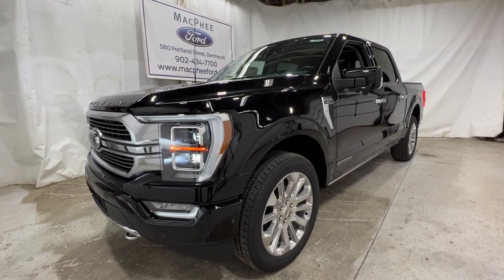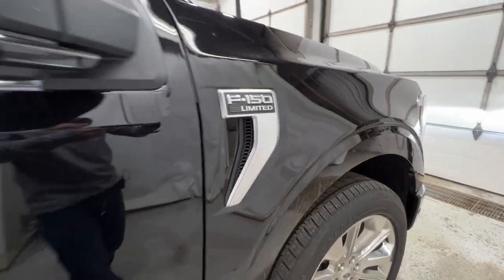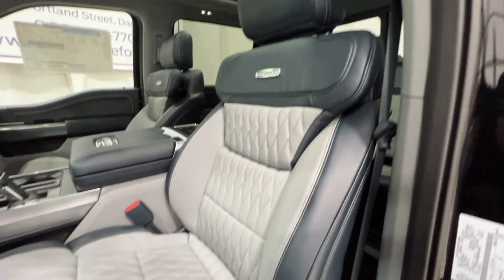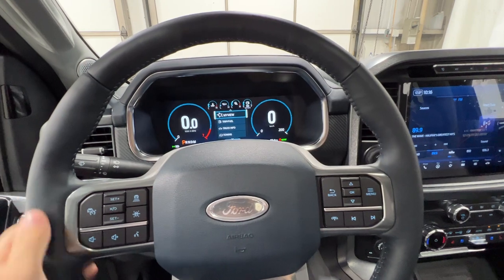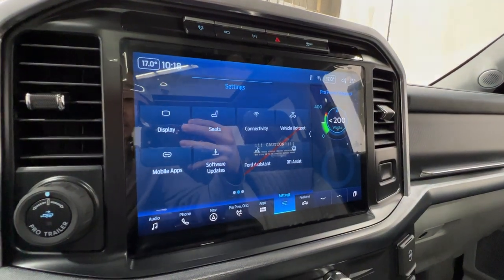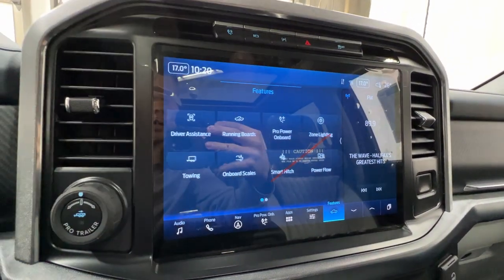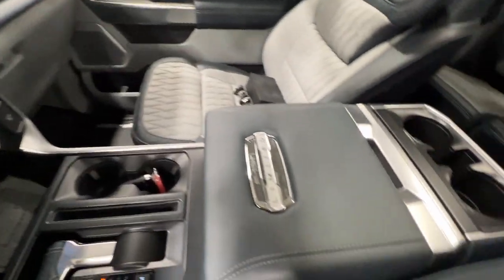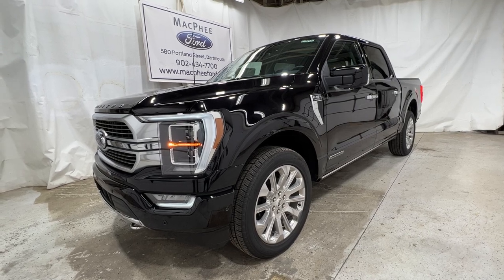2022 Ford F-150 LIMITED Review! Exterior, Interior, Tech!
2022 Ford F-150 Limited Finished in Agate Black Metallic. 3.5L PowerBoost Engine, 7.2kW Pro Power Onboard System, Interior Work Surface, Max Recline Seats.

This is a Black 2022 Ford F-150 4X4 LIMITED-145 Review - MacPhee Ford with transmission Black color and interior color. (Uploaded by DataDriver).